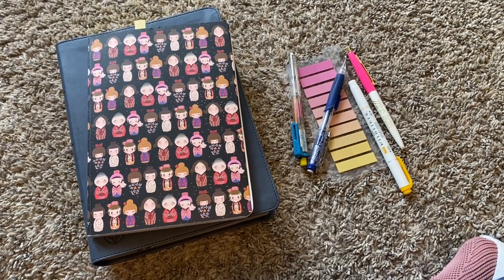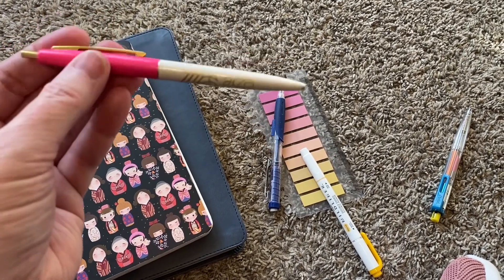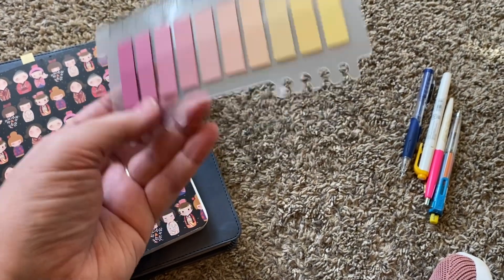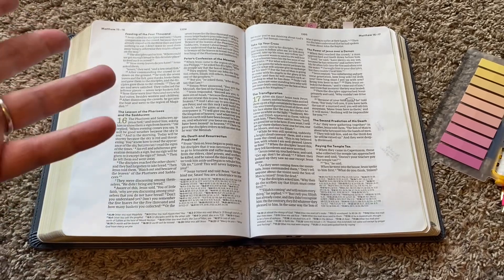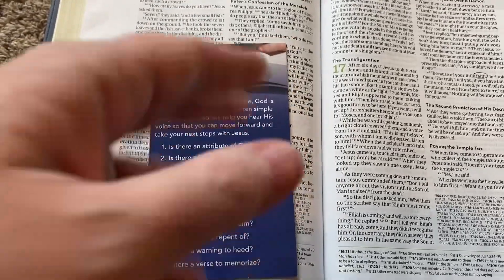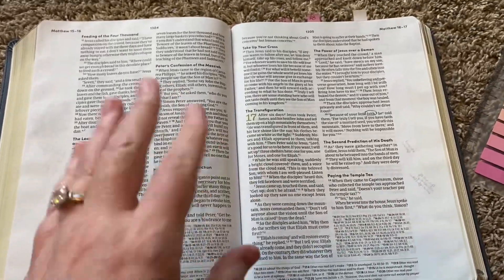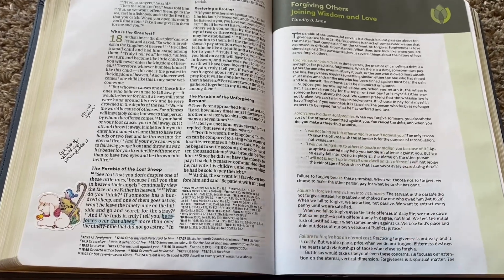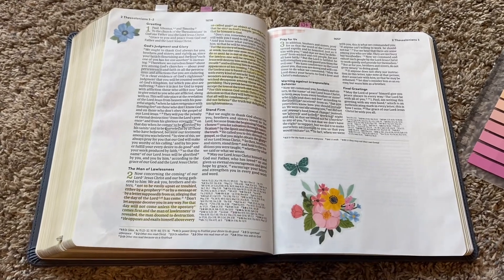Current Bible Reading Process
👩🏻‍💻 I’m not on any social media, but I do use Goodreads.